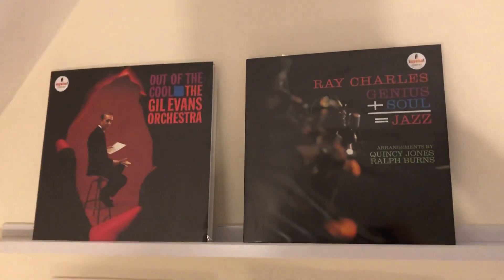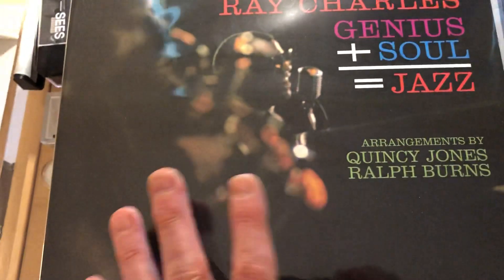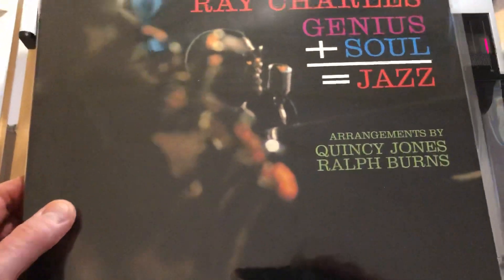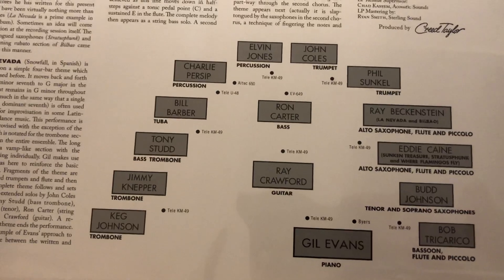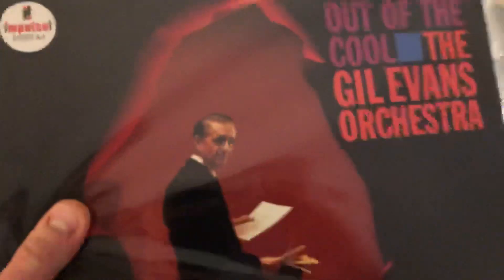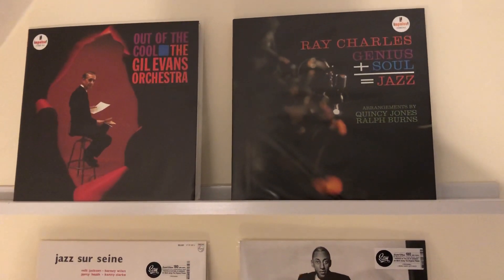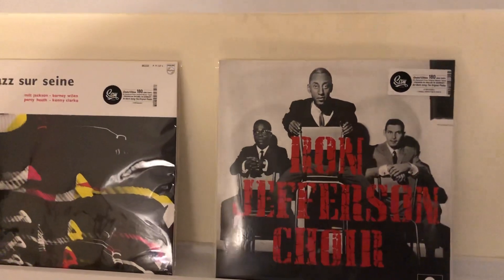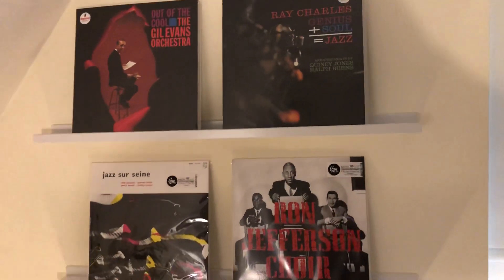Gil Evans & Ray Charles on Impulse - WOW !!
My thoughts on the 2 new Impulse releases from Acoustic Sounds.
Gil Evans Orchestra 'Out of the Cool' and Ray Charles' 'Genius + Soul = Jazz'
In a word, 'Wow!!!'